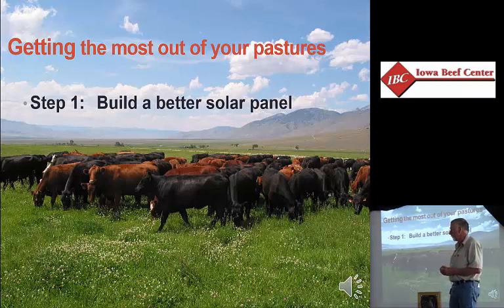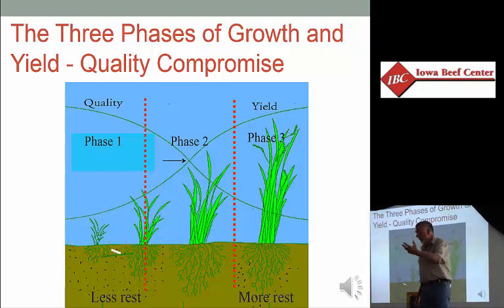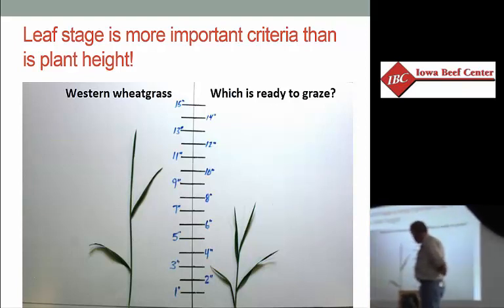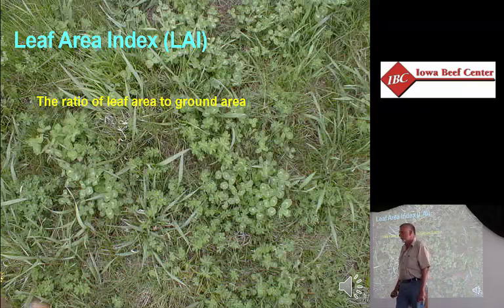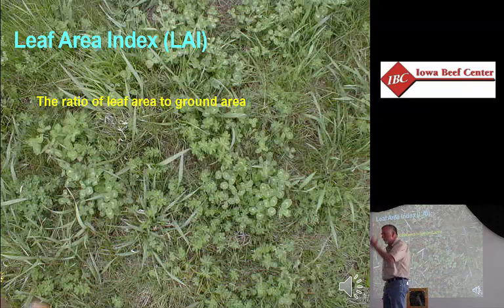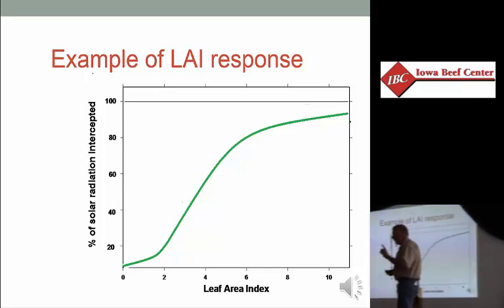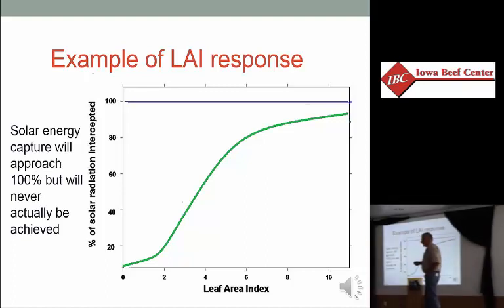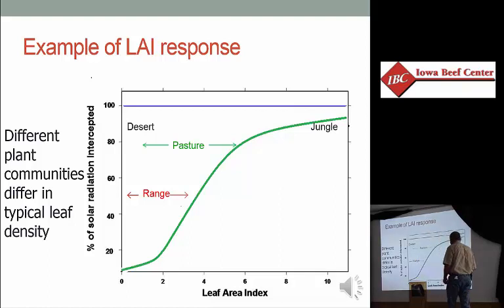Forage Growth and Leaf Area Index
Building Better Pastures Series, Video 2. Dr. Jim Gerrish discusses the value of understanding the phases of forage growth, leaf stages and how to determine the leaf area index of different plant communities.